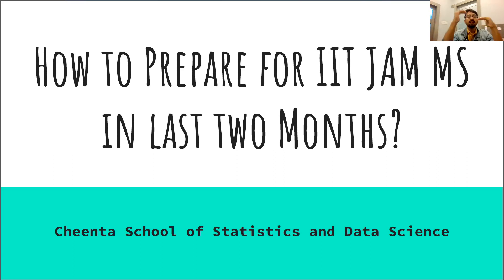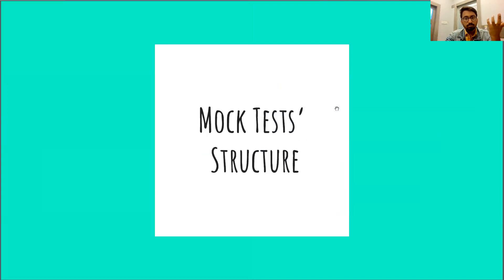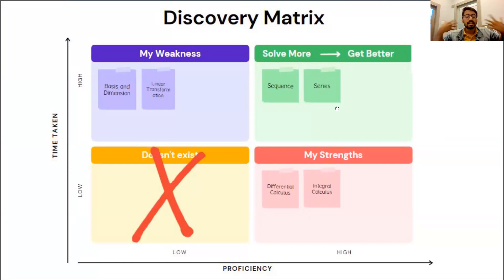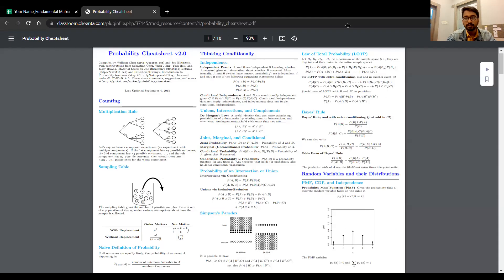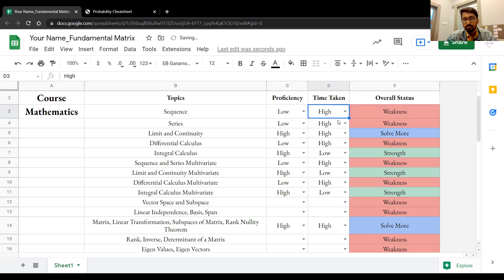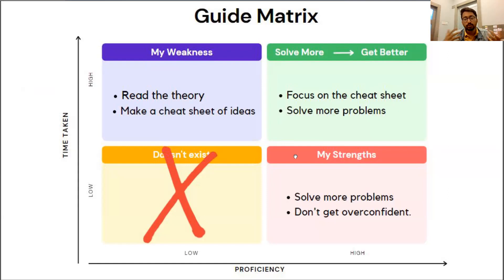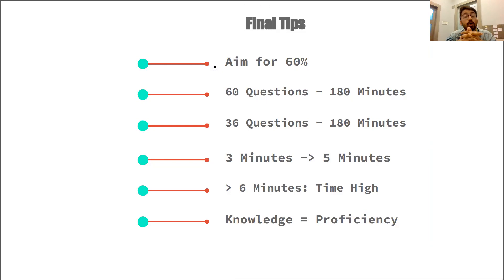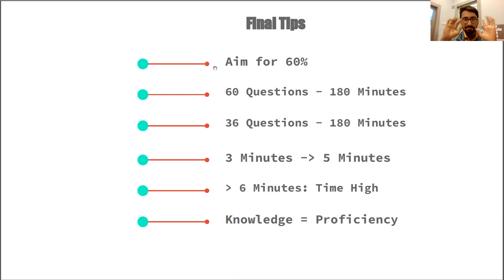How to prepare for IIT JAM MS in two months? | Cheenta School of Statistsics and Data Science